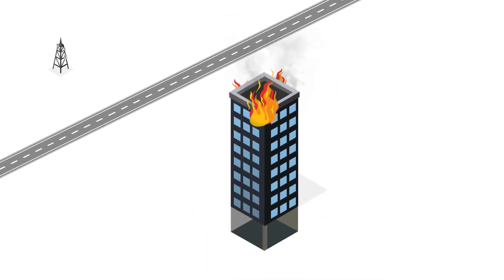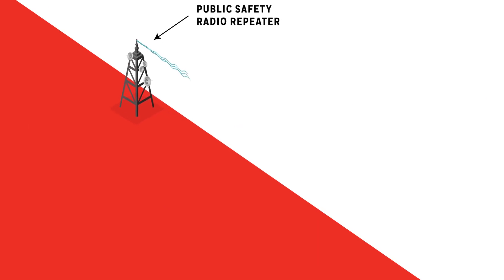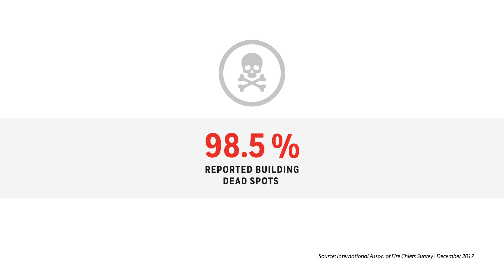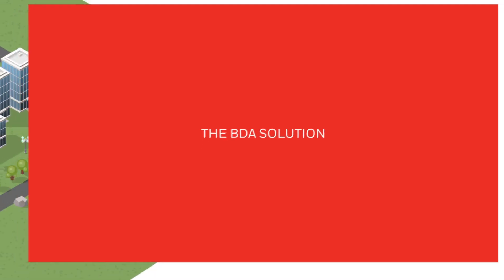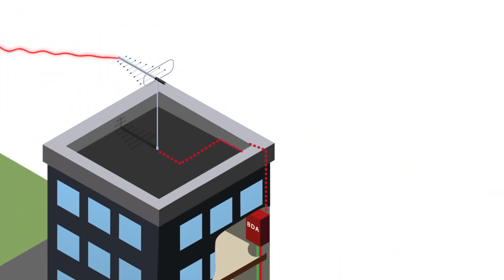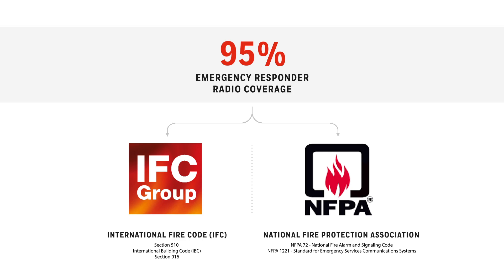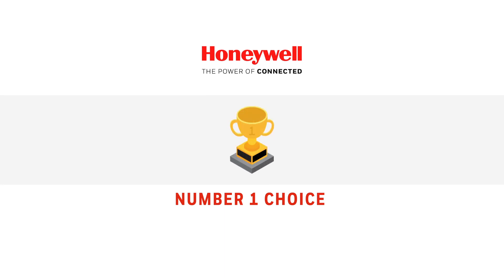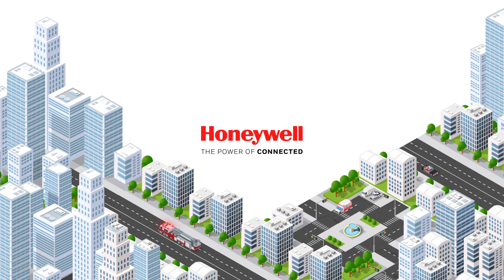Honeywell Fire BDA Solution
Honeywell Bi-Directional Amplification System.
UL 2524 compliant system.